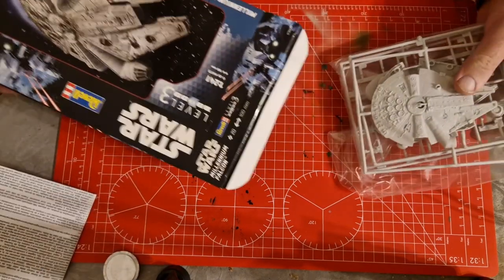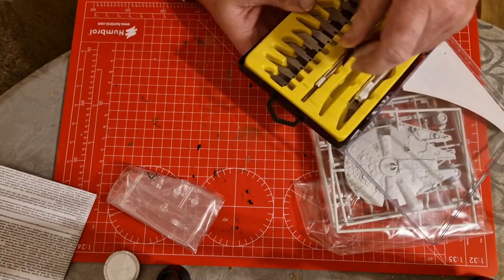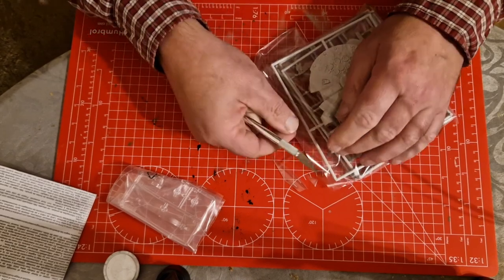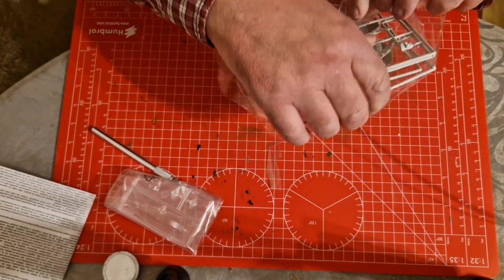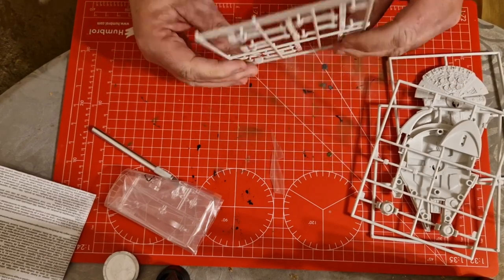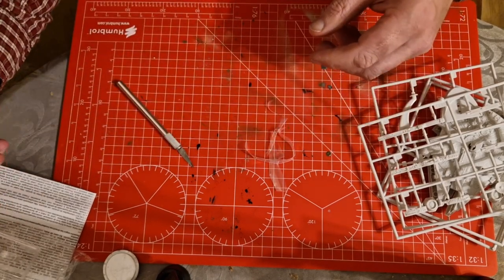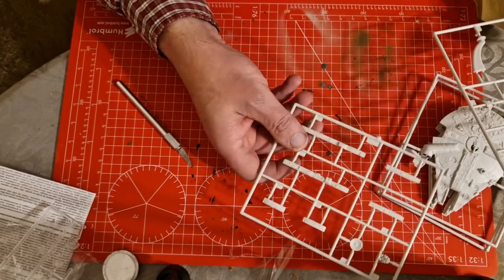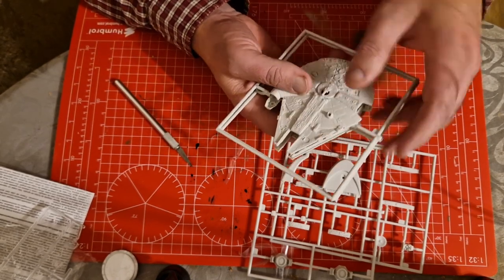Revell Star Wars Millennium Falcon 1:241 Scale Unboxing Video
The Millennium Falcon is the fastest hunk of junk in the galaxy. It is a fictional starship in the STAR WARS franchise. The ship is a YT-1300 Corellian light freighter and is primarily commanded by smuggler Han Solo and his Wookiee first mate, Chewbacca and was previously owned by gambler/con-artist Lando Calrissian.

In the initial film, Solo brags about the fact that the Falcon made the Kessel run in less than twelve parsecs.

Prior to A NEW HOPE, the Falcon was in the possession of Lando Calrissian. He lost it to Han Solo in payment of a gambling debt. This is depicted in SOLO: A STAR WARS STORY, as well as the integration of Lando's droid L3-37 with the ship's computer.

After Solo's capture by the Empire in THE EMPIRE STRIKES BACK, Leia, Chewbacca and Lando, take possession of the Falcon.

During RETURN OF THE JEDI, Solo leaves Tatooine aboard the Millennium Falcon, and on arrival at the rendezvous for the Rebel fleet, he lends the Falcon to Calrissian, who pilots it during the Battle of Endor and the destruction of the second Death Star.

After the events of RETURN OF THE JEDI, the Falcon is stolen from Solo, ending up on the planet Jakku under the ownership of a scrap dealer, Unkar Plutt, 30 years after the Battle of Endor. In THE FORCE AWAKENS, Rey and Finn commandeer the ship to escape the planet, only to be found by Solo and Chewbacca, who reclaim the ship immediately.

After the death of Solo, Rey pilots the Falcon with Chewbacca as her co-pilot.

After the events of THE LAST JEDI, the ship becomes the base of operations for the remaining members of the Resistance.

After the events of THE RISE OF SKYWALKER, the Falcon is once again piloted by Lando Calrissian with Chewbacca at the final Battle of Exegol.

Just click on the buttons on the banner photo on my channel to donate ❤️.